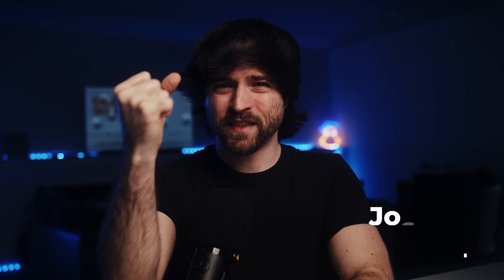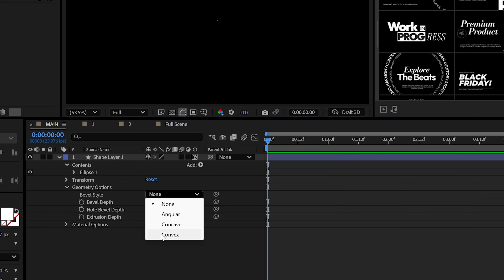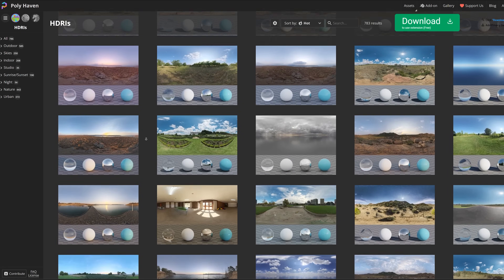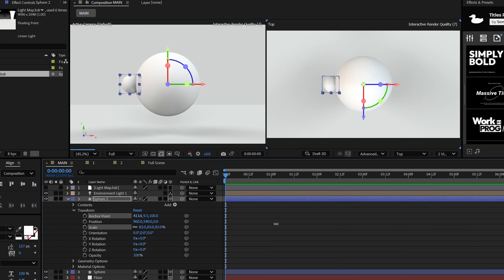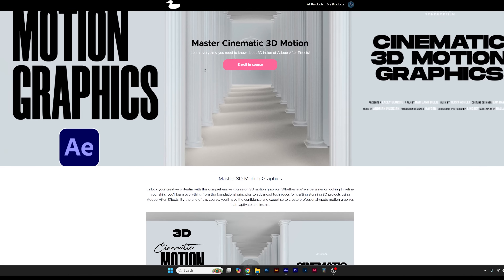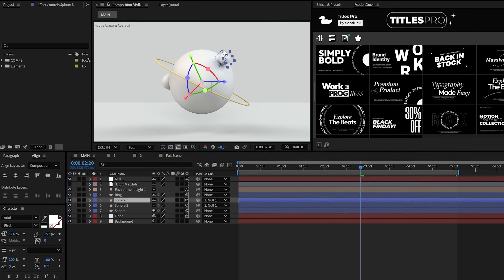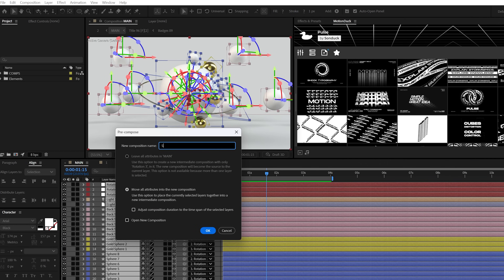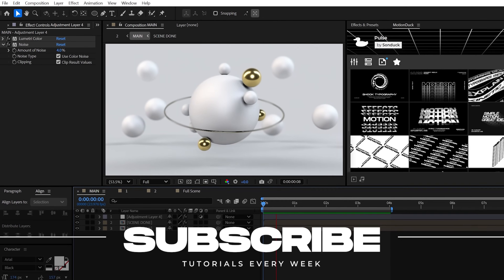The Best 3D Techniques All After Effects Users Should Know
10,000+ After Effects Presets - Let’s step into the future of design and conquer the motion graphics of tomorrow. Together, we’ll use, After Effects to easily make some of the best sci-if projects.

Timecode:
0:00 Hello There!
0:15 Technique 1
1:39 Technique 2
2:23 Technique 3
4:14 Technique 4
5:15 Technique 5